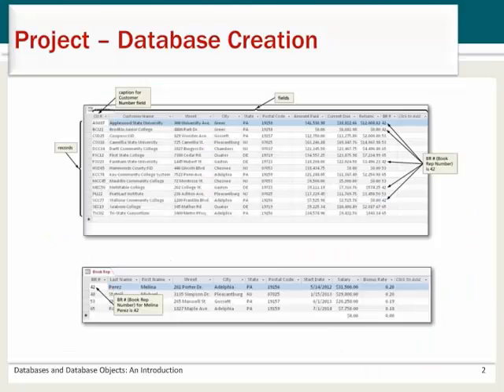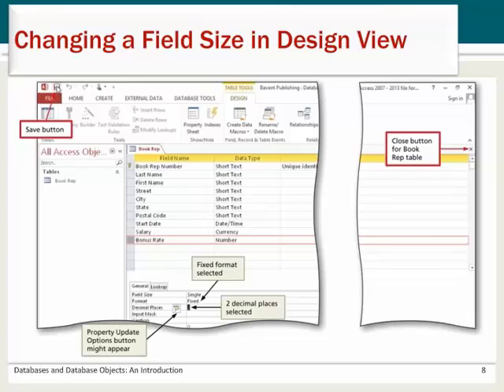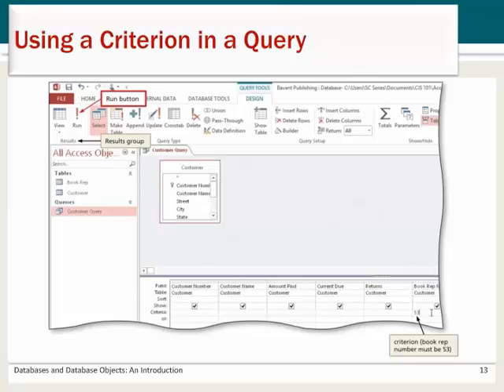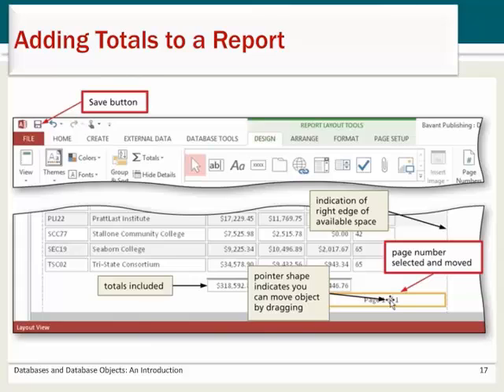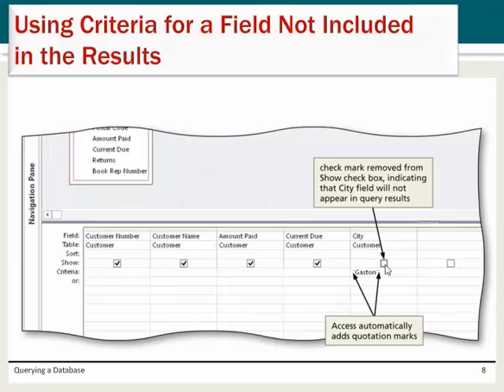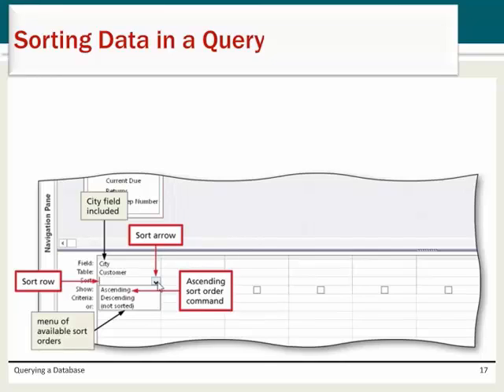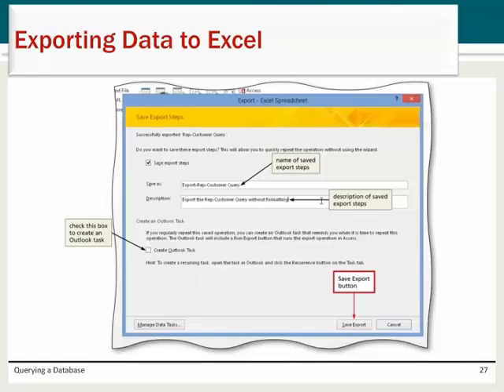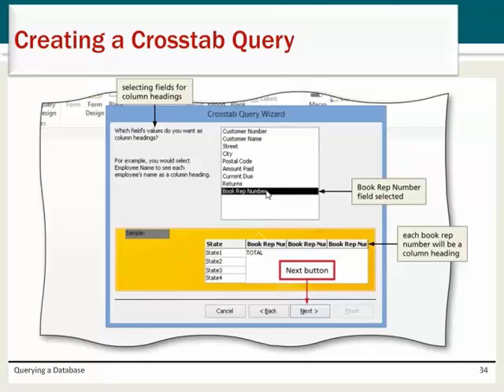ETC305 Week 6 Project Lectures (Access)